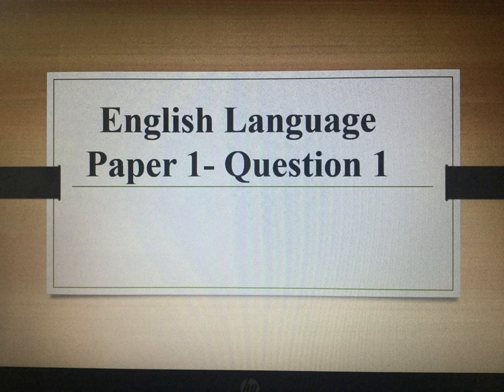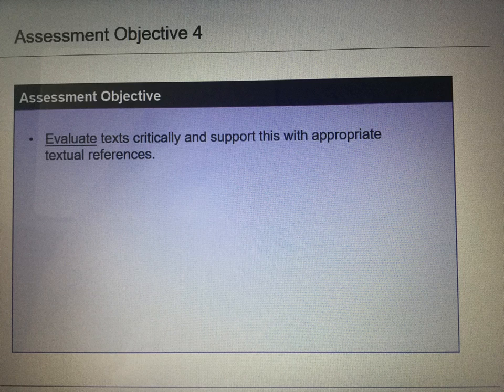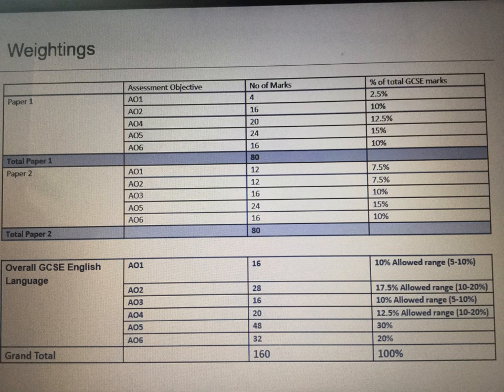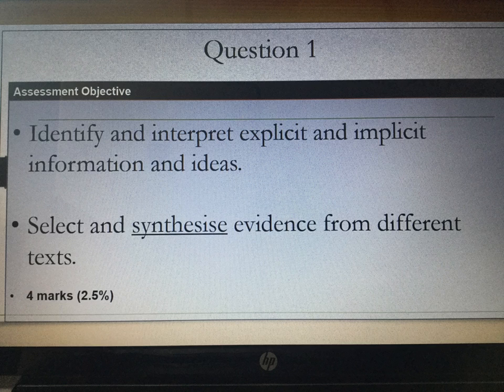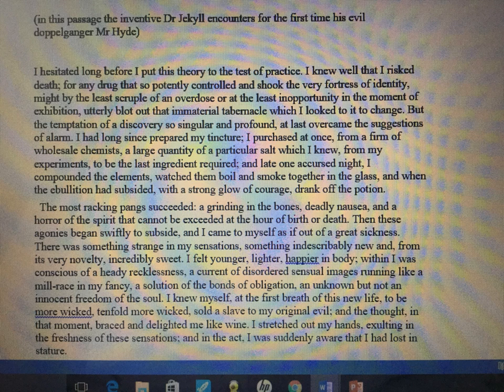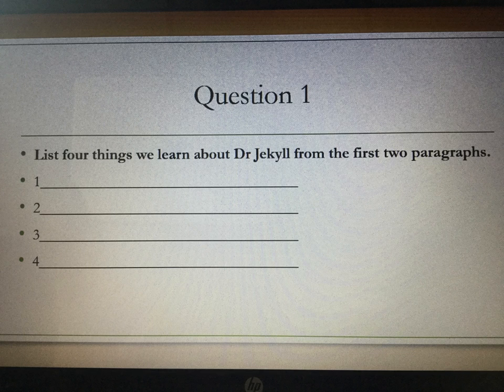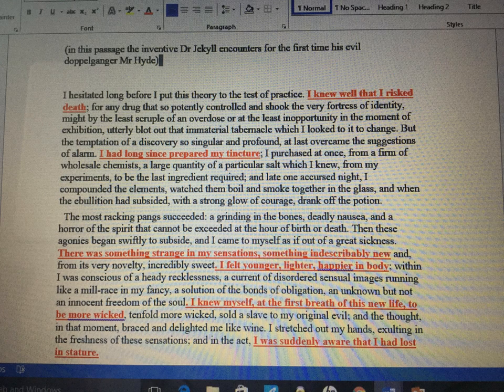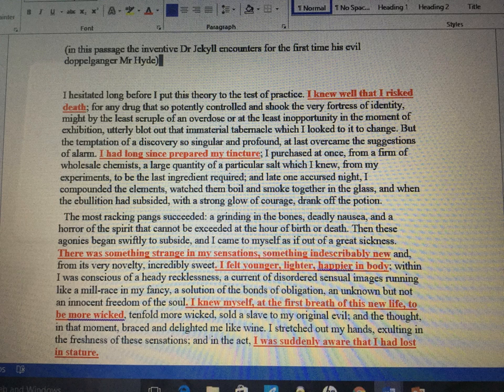AQA English Language Paper 1 Question 1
AQA English Language
Assessment Objective 1: Identify and interpret explicit and implicit information and ideas. Select and synthesise evidence from different texts.

Revision
Assessment objectives
Dr Jekyll and Mr Hyde extract